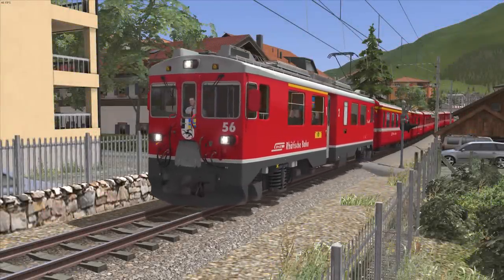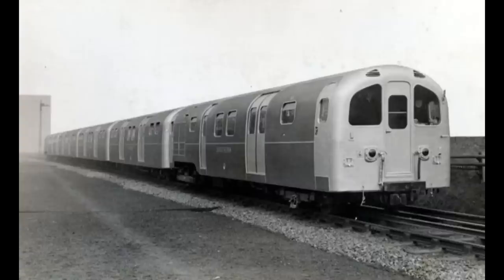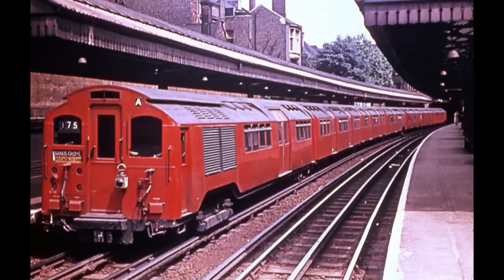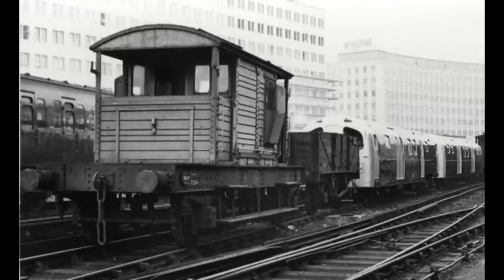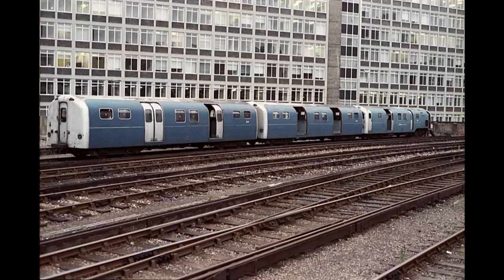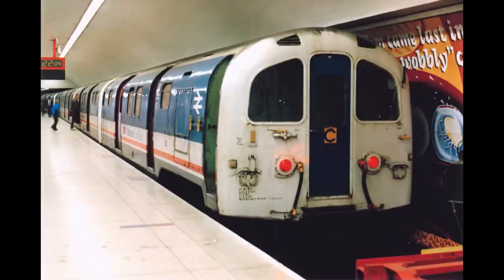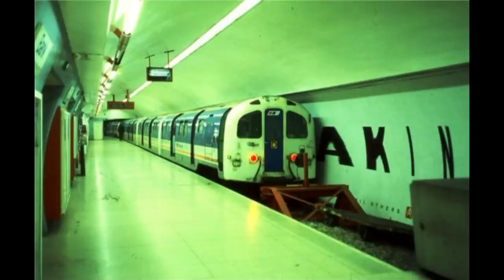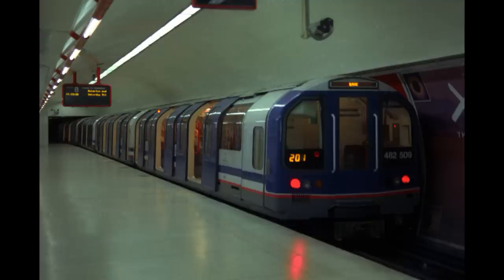History of the Class 487 ~ London's Strangest Underground Trains (Obscure Offerings Ep. 11)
The Class 487s were unusual little EMUs that ran on the Waterloo & City Line from 1940 to 1993; that's a service life of 53 years. This line was run as a branch of the mainline rail network from its opening in 1898 right up until April 1994, when it finally became part of the London Underground.

In this video I'll be explaining the history of these unique units, as well as briefly discussing the trains that replaced them in 1993. These were sets of 1992 tube stock (initially designated as Class 482 by British Rail).

(Image Credits):
6089Gardener (Flickr)
74009 (Flickr)
Adrian Nicholls (Flickr)
Aec Southall (Flickr)
Brian Creasey (Flickr)
Bob Hoskins (Flickr)
Daniel Wright (Flickr)
Chairman Pip (Flickr)
Chuck Zeiler
Citytransportinfo
Clive Barker (Flickr)
Gary Benjamin (Flickr)
GFW Rail Photos (Flickr)
J.J. Smith
John Atkinson
John Carter (Flickr)
John C. Earwicker (Flickr)
John H. Meredith (Flickr)
John Upton (Flickr)
Jonathan Francis (Flickr)
Jonathan Hazan (Flickr)
Jonathan Martin (Flickr)
Kris Davies (Flickr)
Mark Bowerbank (Flickr)
Martin Coles (Flickr)
Martyn Hilbert (Flickr)
Matt Taylor (Flickr)
Michael J. Collins (Flickr)
MKT Transport Photography (Flickr)
NL Transport (Flickr)
Ron Fisher (Flickr)
Sparegang (Flickr)
Southern Reg (Flickr)
SV1XV (Flickr)
Tim Abbott (Flickr)
Thameside 287 (Flickr)
Treflyn Lloyd-Roberts (Flickr)
Western SMT (Flickr)
Wimvantklooster (Wikimedia Commons)

(Information sources):
Bloodandcustard.com
Brian Hardy collection
London Transport Museum
Southern Railway E-mail Group
The Railway Centre.com
Wikipedia